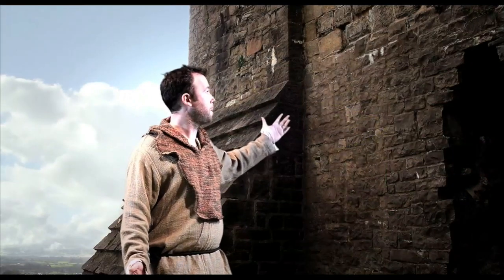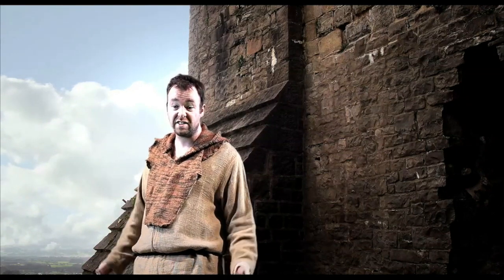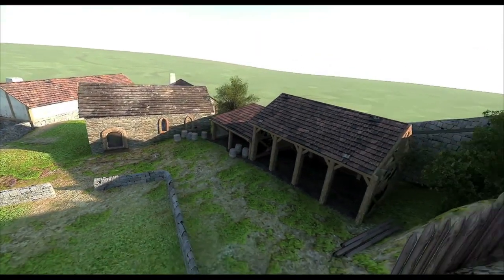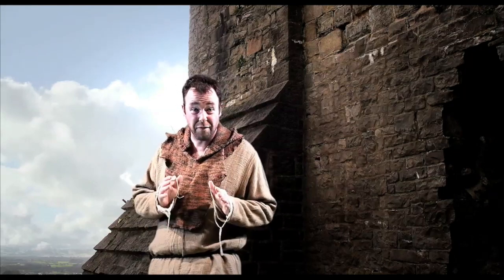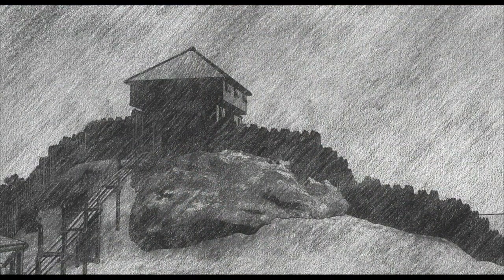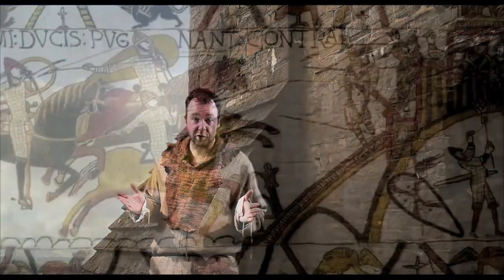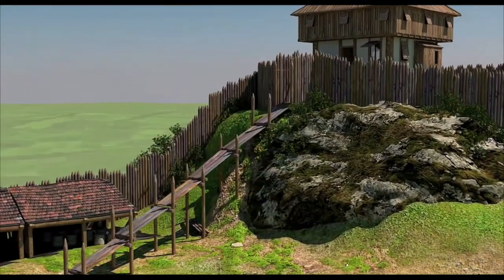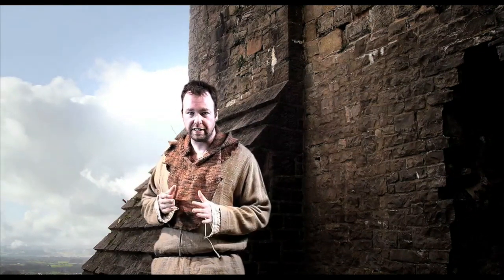2. Explore Clitheroe Castle - Entrance to the Keep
In film 2 of 5 in the series find out what the original castle keep was made of and what a Motte and Bailey is and the links to the de Lacy family and Normandy, France.

Watch all 5 films and let us know what you think. Suitable for primary school aged children but can be enjoyed by all!

Funded by the Department for Education via Arts Council England for Pennine Lancashire Museums and Schools Programme

For more online resources and information on museums in Pennine Lancashire and beyond